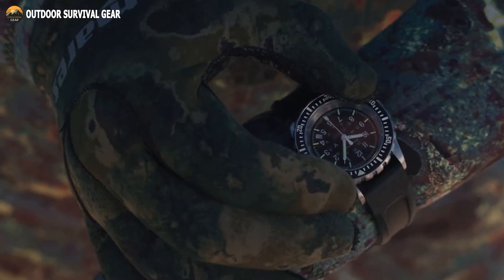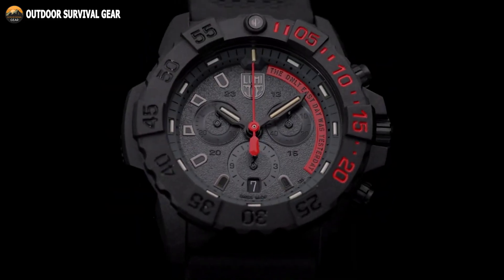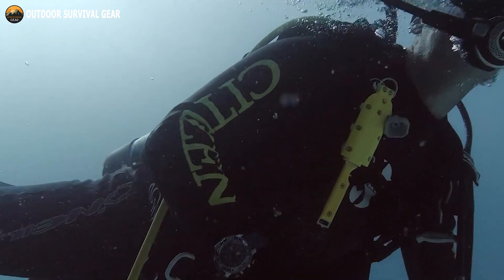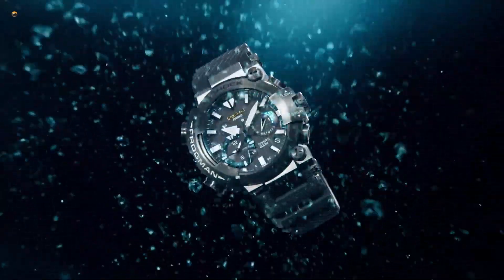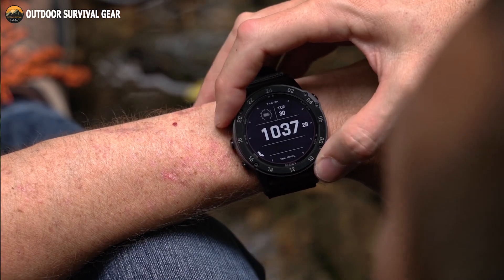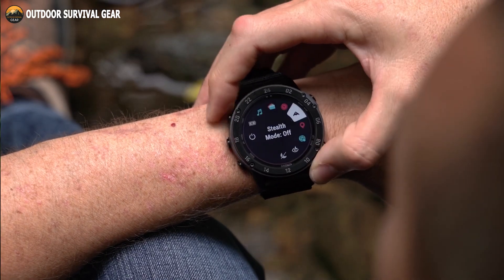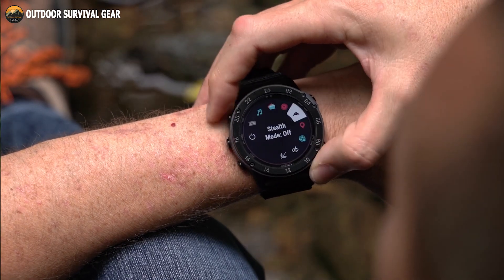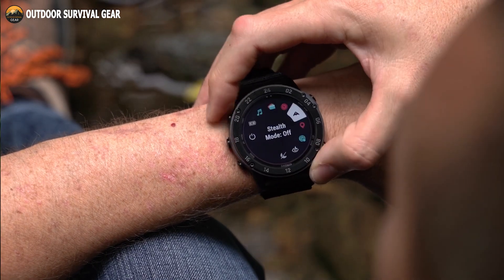7 Must Have Watches for Navy SEAL's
When it comes to elite military units like the Navy SEALs, precision and reliability are paramount, and the choice of equipment can be a matter of life and death. Among the essential gear that Navy SEALs rely on, a reliable and rugged watch is at the top of the list.
These timepieces are not just about telling time; they are critical tools for coordinating operations, synchronizing missions, and enduring extreme conditions.
In this video, we will explore seven must-have watches tailored to meet the rigorous demands of Navy SEALs, ensuring they have the right timekeeping companion on their high-stakes missions.

Must Have Watches for Navy SEALs List:

00:00 - Introduction

00:47 - Timex Ironman Classic 50

02:13 - Tudor Pelagos FXD

03:28 - Garmin Tactix Delta Solar

04:47 - Marathon Search and Rescue Collection

05:59 - Citizen Promaster Aqualand

07:16 - CASIO FROGMAN MRG-BF1000R-1A

08:33 - Luminox Navy Seal 3500 Series